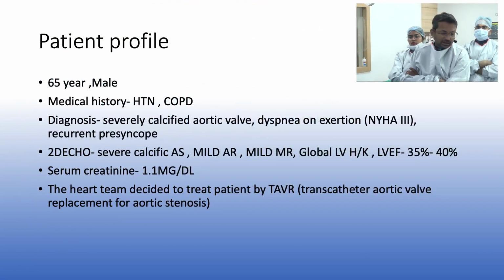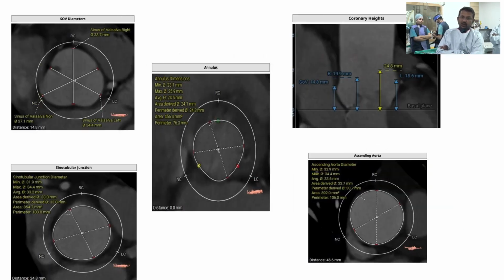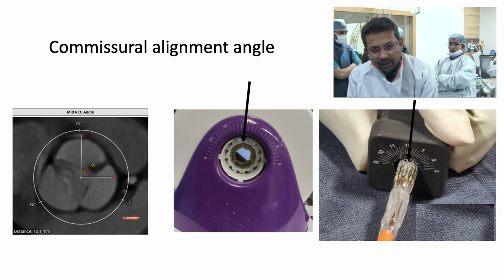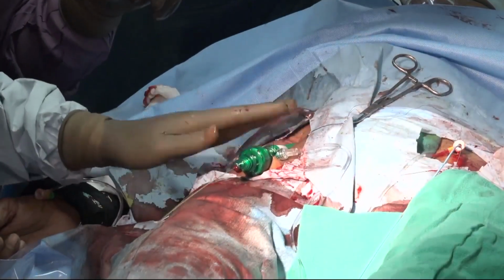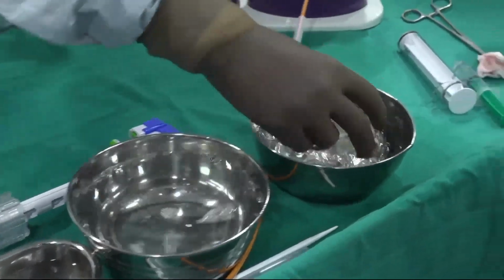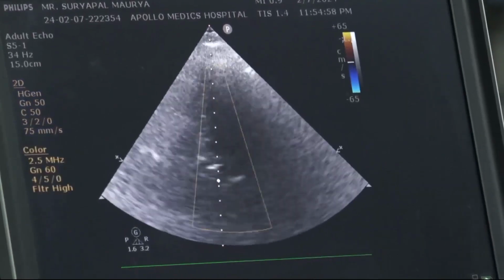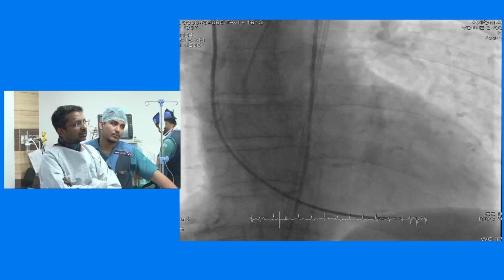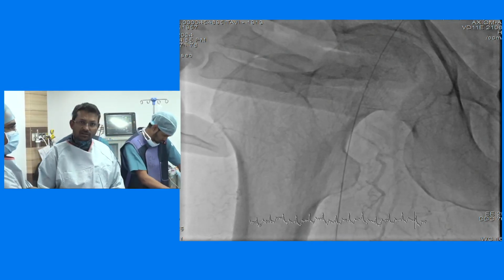“TAVR live case in box” Apollomedics’s Super Speciality Hospital.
Dr. Gautam Swaroop" is a promising Interventional Cardiologist from Lucknow extending catheter-based treatment for structural heart diseases.
Dr. Swaroop has adequate experience in Transradial Angiography and angioplasty. He has executed over 10000 invasive procedures and has performed a large number of Angioplasties & Angiographies till date. Dr. Gautam Swaroop has extensive experience in the diagnosis and treatment of a wide range of cardiovascular conditions, such as angina pectoris, coronary heart disease, atherosclerosis, myocardial infarction, and several other disorders of the cardiovascular system.
For More Details Contact Now